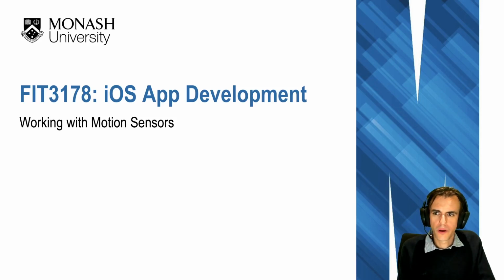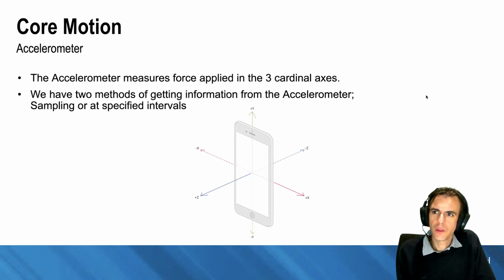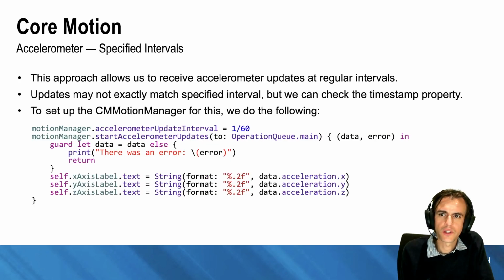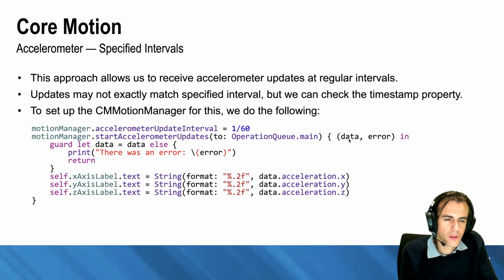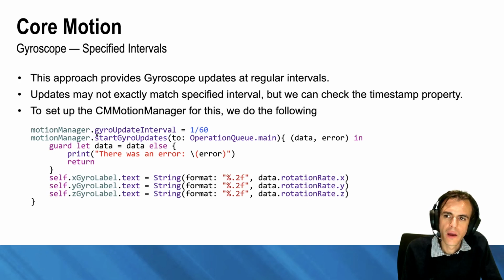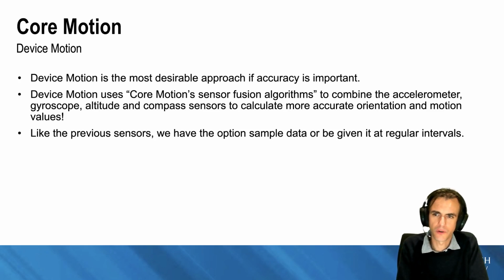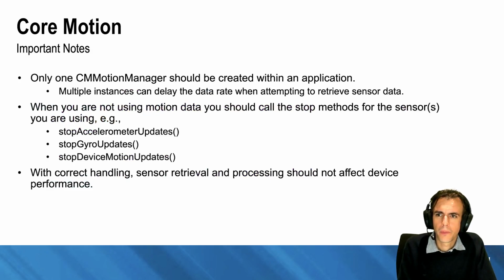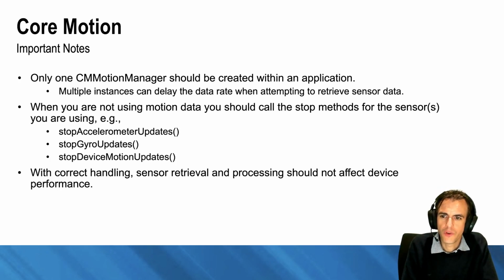W09 2 Working with Motion Sensors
This video shows how we can use the accelerometer, gyroscope and other motion sensors to determine the device movement and orientation on iOS.